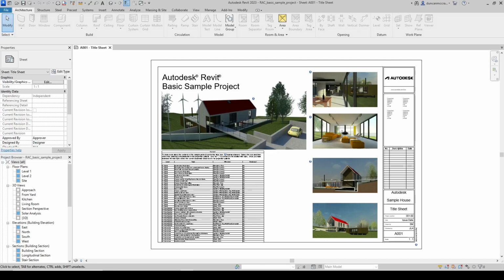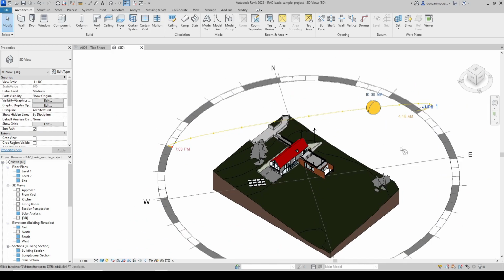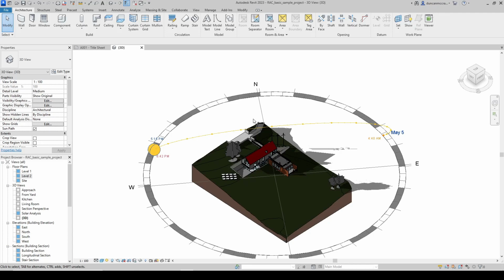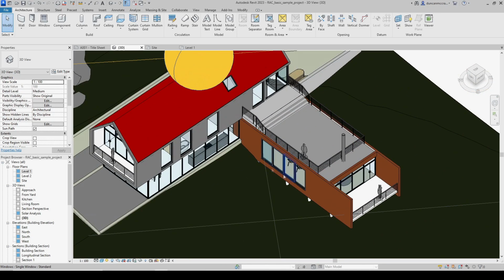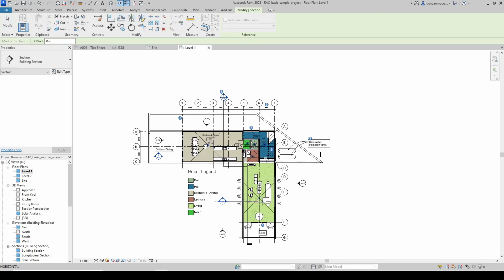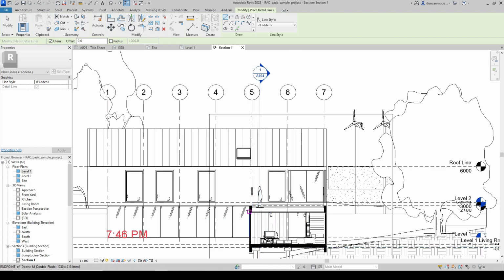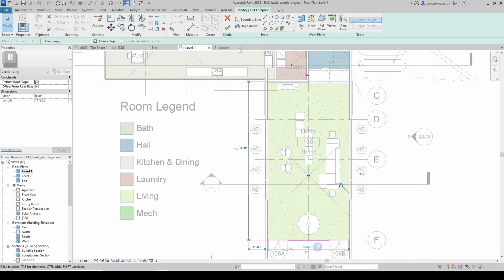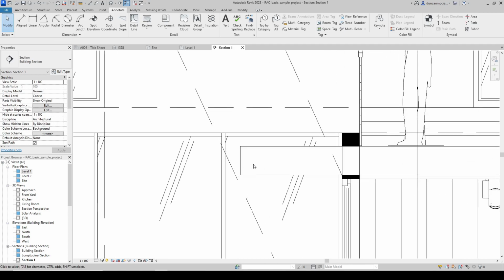Revit 2023 Sun Path Basics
Description:
This video goes over how to turn on the sun path in Revit 2023, how to change the project location, as well as how to design a simple sunshade to lower solar gains in the summer. The sun path can be a useful tool when designing energy-efficient buildings such as passive houses.